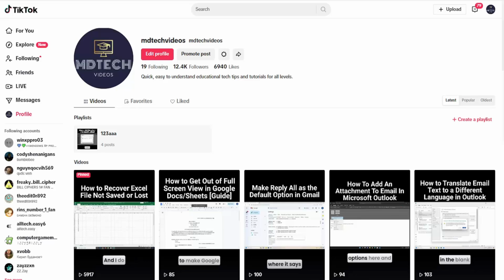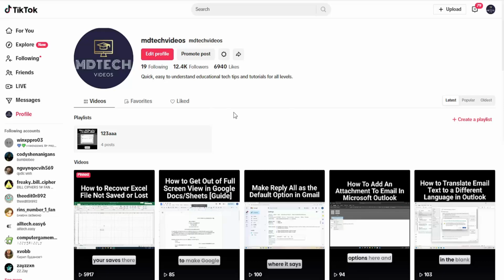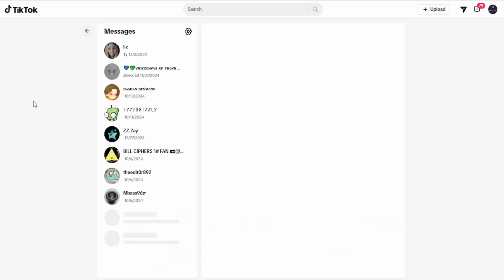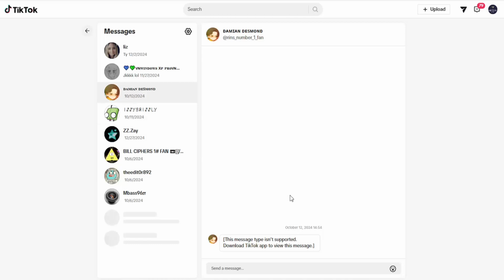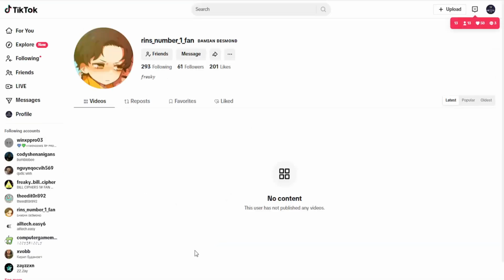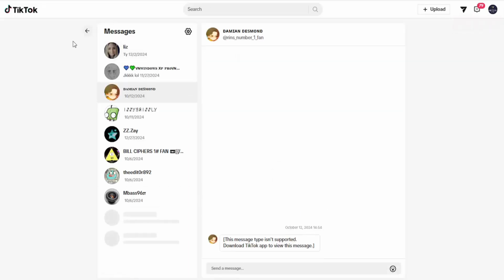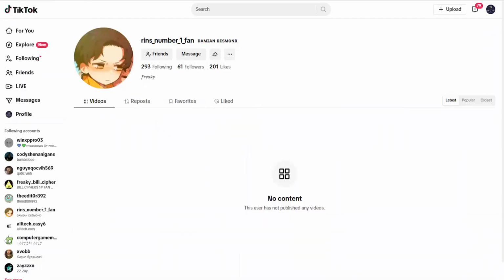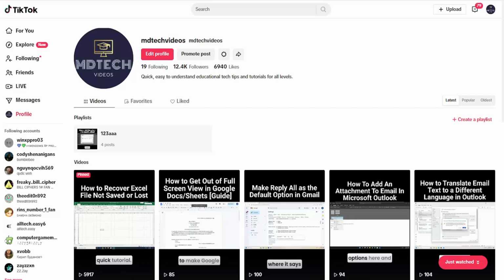How to Use Direct Message and Notification on TikTok PC [Tutorial]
By accessing the TikTok website through a web browser, you can send and receive messages directly from your desktop, just like on the mobile app. The guide also covers how to customize your notification settings, so you can stay updated on interactions, mentions, and new content without missing anything. Whether you're chatting with friends or managing your TikTok activity, this tutorial helps you maximize your experience on the desktop version of TikTok.